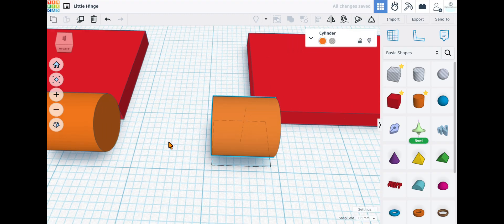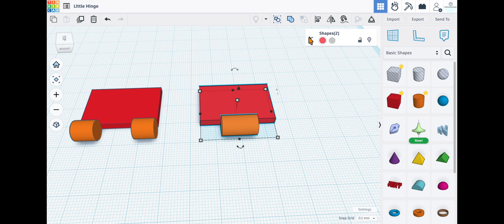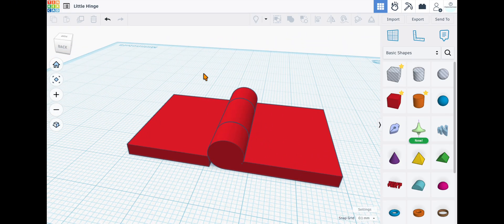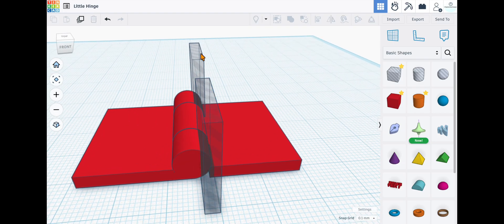How To Design And 3D Print a Simple Hinge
In this tutorial I teach you how to make a small custom hinge in Tinkercad. Follow along with each step and you can print one exactly like you see in the video!

It's all about empowering YOU to create something special.
If you are brand new to 3D printing and you want the essentials to get started, here are the software download links you'll need and my Amazon affiliate links so you can save a little money and get the exact items that you need to get started 3d printing:

Tinkercad website for FREE online cad design: Tinkercad.com

Flashforge Adventurer 5M 3D Printer

Flashforge Printer Filament (the good stuff):

Matte Red
Skydiver Blue
Nebula Purple
Rose Quartz
Matte White
Burnt Titanium
Orange Green Gradient
Blue Pink Gradient
Blue Yellow Gradient
Galaxy Blue
Galaxy Matte Black
Matte Black
Matte Blue

Hairspray for build plate

Excellent HP laptop for 3D printing

Ultrawide external monitor

External mouse

External keyboard

Wireless Keyboard and Mouse Combo